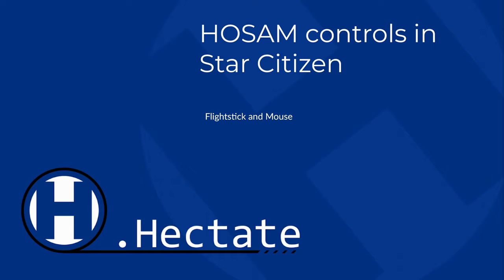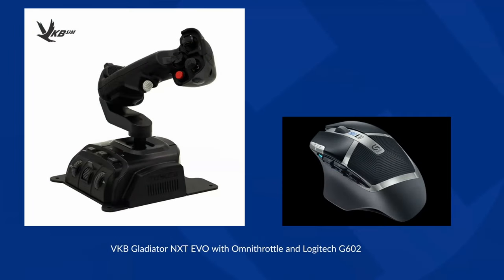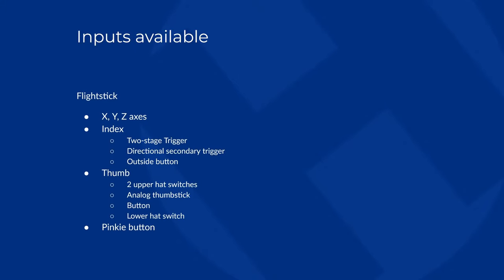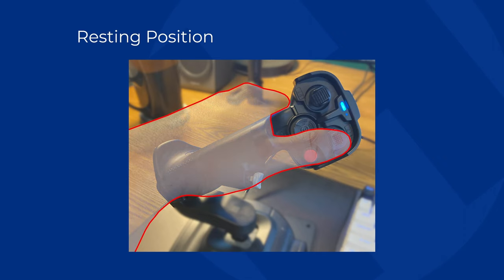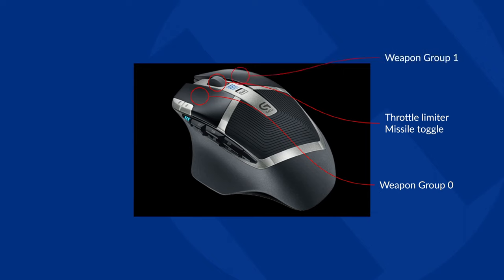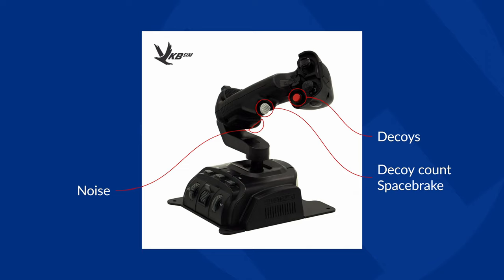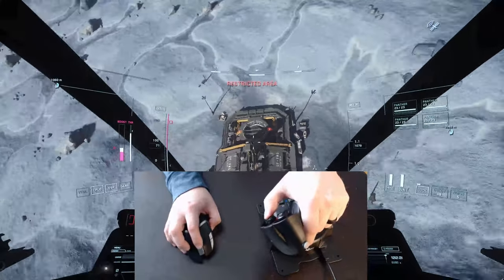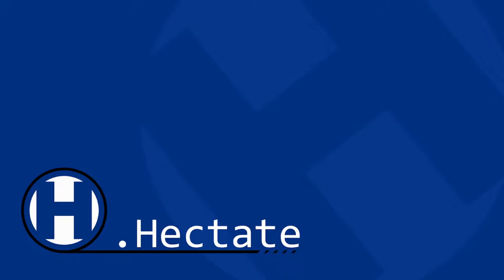HOSAM (Stick and Mouse) - Dual stick control on a single stick budget!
In this video, I present a breakdown of my choice to use a VKB Gladiator flight stick along with my G602 mouse to gain control that's just as good as getting two flight sticks, at "half" the price. I go through both the theory of the setup, as well as the practical decisions I made for my input bindings.

Note that I don’t usually have the stick and mouse as close together as seen in the clips. That was just so I could get them both in frame. Usually they are separated by my TKL keyboard, which is comfortably as wide as my arms like to be set.

Frontier Consolidated is the Star Citizen organization that I'm in; you can stop in and say hello in our Discord server

Contents:
00:00 Intro
03:25 Actions
05:22 Input Blocking
06:16 Inputs Available
08:33 Resting Position
10:01 Switching Inputs
12:23 Bindings for Mouse and Stick
18:41 Summary

Note: SC content is from patch 3.16.1